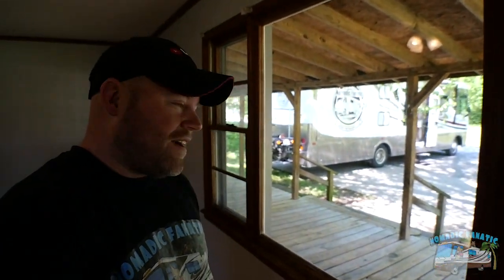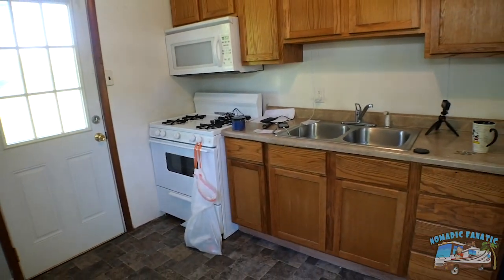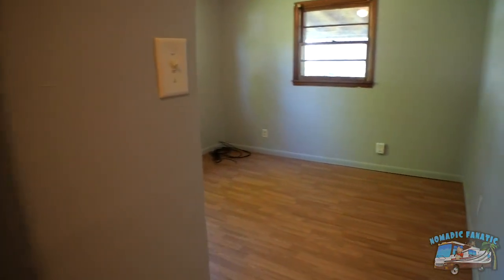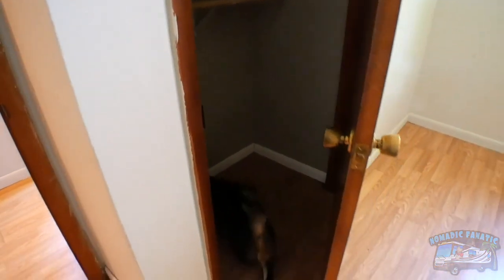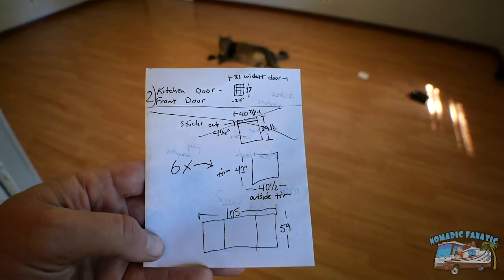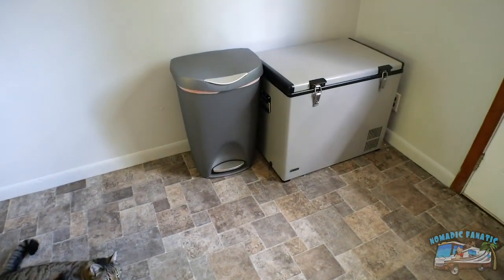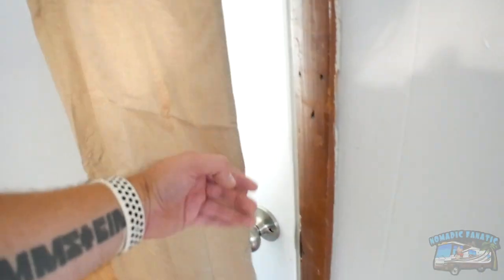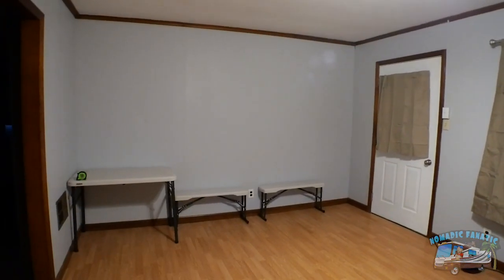I Bought A House With Land!!!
My name is Eric and I travel with my cat, “Jax”  in a 2012 Coachmen Mirada 32BH Class A Motorhome on a Ford Super Duty truck chassis. (V10 Triton)  We travel about 35 miles a day chasing 70 degrees year-round since 2010.  I travel with a 2009 Honda CMX 250 on the back of my RV on a Titan Ramp 600lb carrier. Bike goes 78mph and gets 70mpg. Here is my gear & some popular questions answered:

*Video: Panasonic Lumix G95
*Main Vlog Lens: 12-60mm Kit lens (100% manual focus)
*Stabilizer: Zhiyun Crane 2 (For B-Roll)
*GoPro 7 Black for water/action shots & Timewarps, Timelapses, & Starlapses
Slow Motion: Shot 1080p 240fps. Reduced to 8% in Post Production
Additional Audio: Sony ICD-PX333
Editing Laptop: 2019 16” MacBook Pro 2.4GHz 8-Core i9 ~ 64GB Ram ~ 2TB SSD
Editing Software: Adobe Premiere Pro CC
Aerial Drone Shots: DJI Mavic Air Shot in 2.7K Downscaled to 1080p
RV MPG: 7-8mpg depending on generator use.
Charge Controller: Victron MPPT 150/85-TR
Inverter/Charger:  Victron 3000 watt MultiPlus
Batteries: Battle Born Lithium 100ah x 5 = 500 amp hours.